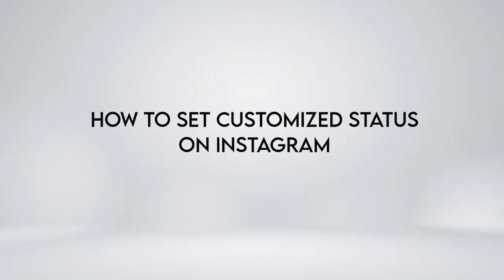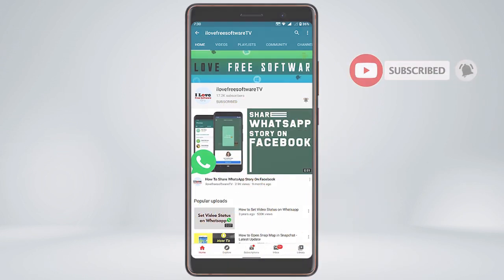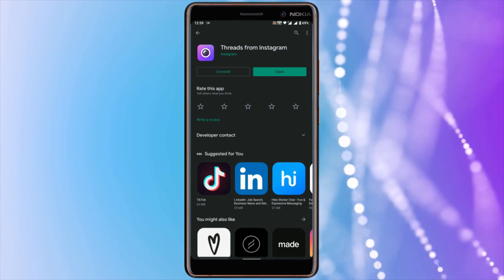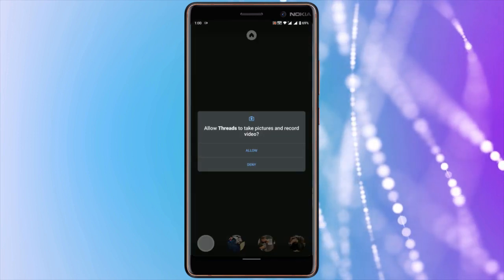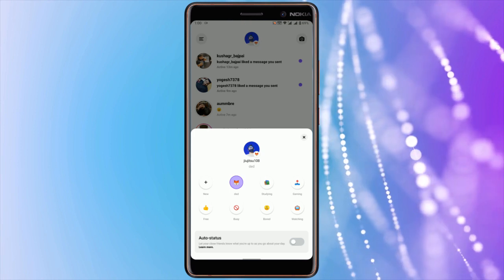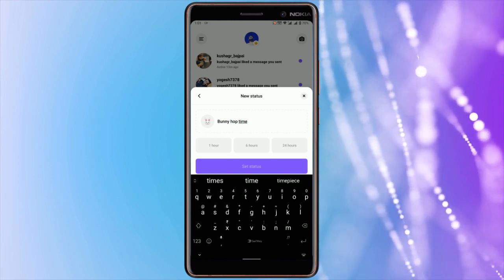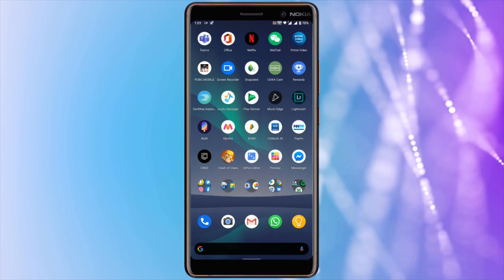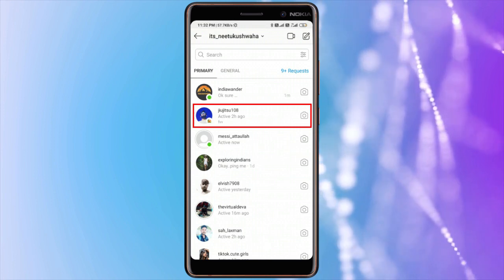How To Set Custom Status on Instagram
Ok for this, we need to install a free app Called Thread. Head to the play store and install it. Once done launch it. And connect with your instagram. for the first time it will ask you for some permissions, allow them all. Once done, tap on this home icon and then your profile picture. Here it will show you some status that you can use or can make new status by clicking on this plus icon. Tap on this emoji icon and select any emoji from your keyboard now type the status then set the time for how long it should be visible and finally set the status.  you can also set the auto status.
Now when your friends open their DM they can see your new status without installing any app.
That’s it guys this is how you can Set customized status on instagram.